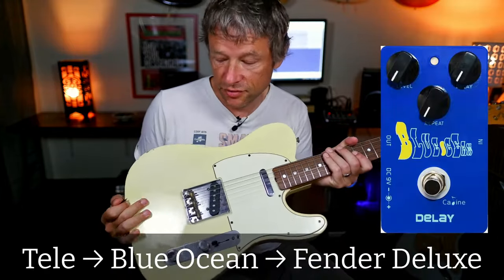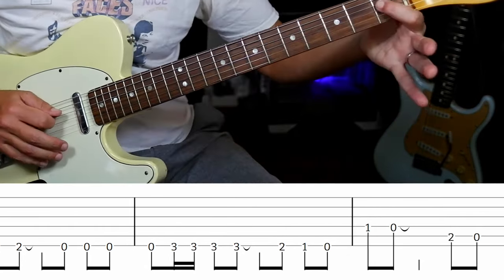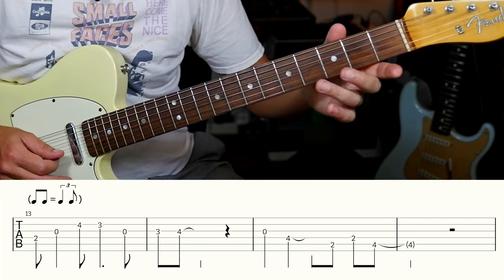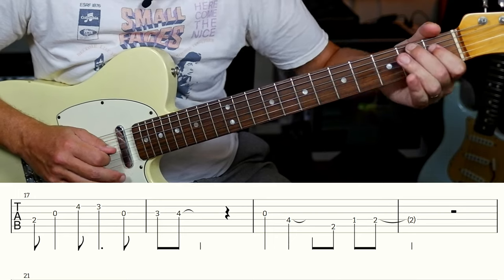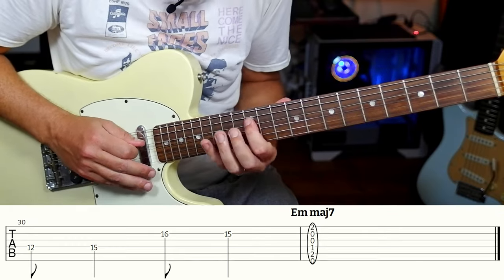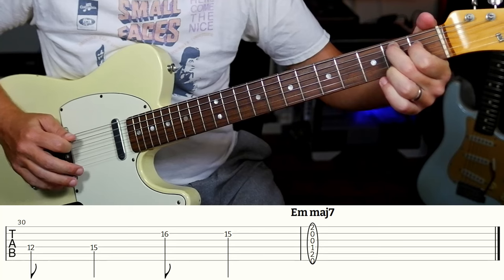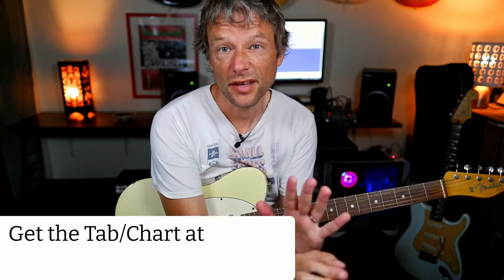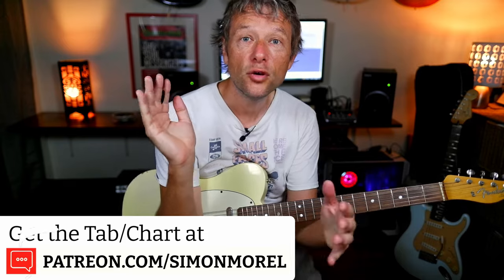How to play the James Bond Theme on Guitar | Guitar Lesson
Learn the Iconic James Bond Theme on Guitar! In this easy to follow lesson, we’ll break down the legendary James Bond Theme, without any secret agent shenanigans. We’ll dissect every note, chord, and riff that makes this theme unforgettable.

Full-Length Lessons: Every Saturday morning, we serve up fresh guitar knowledge.
Bite-Sized Tips: Wednesdays are all about quick tricks. Perfect for busy spies!
Over 950 Lessons: Yep, we’ve got a treasure trove of guitar wisdom waiting for you.

Timestamps
00:00 - Demo
00:20 - Get the Sound!
00:46 - Lesson Start
05:55 - The Chords